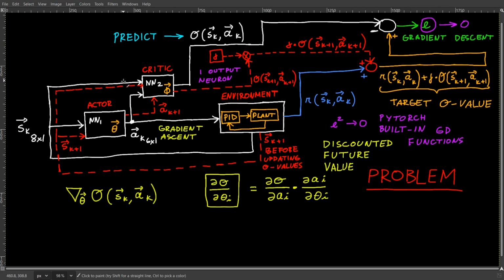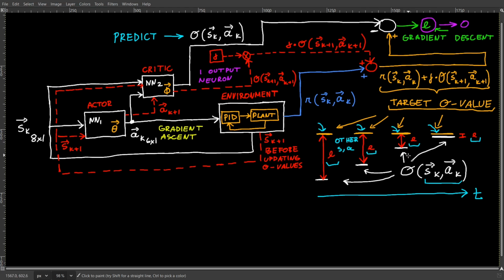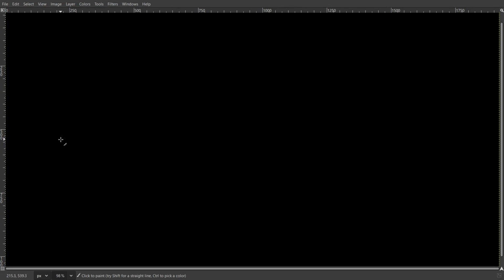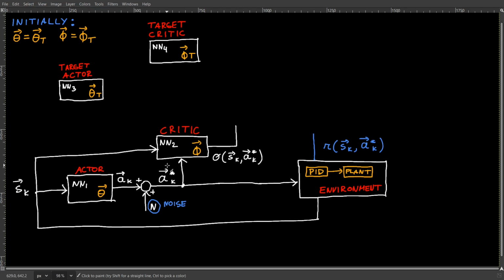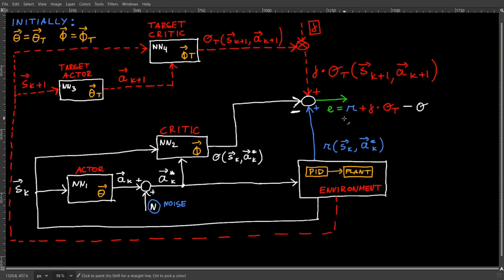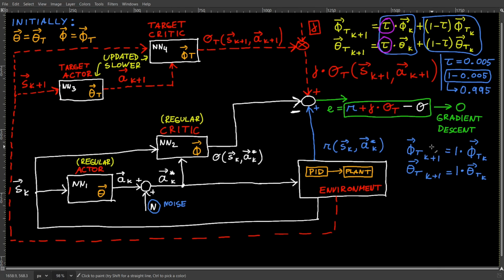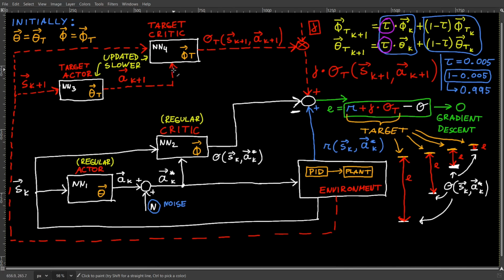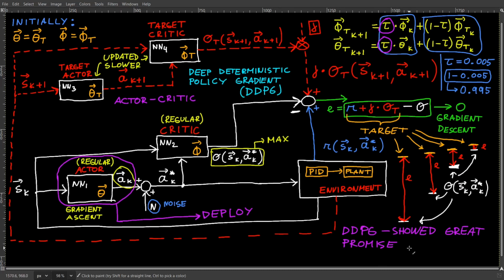Building up the DDPG algorithm - predecessor to TD3 (Part 9)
This is the 9th video of the series: Reinforcement Learning in Control Systems: PID tuning with AI - TD3.

The tutorial is accompanied with a FREE Udemy course.